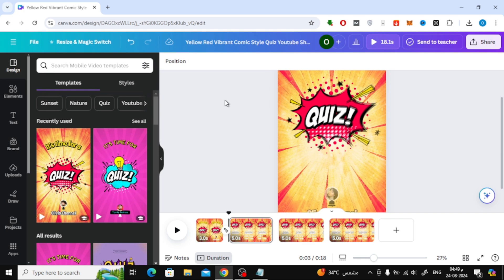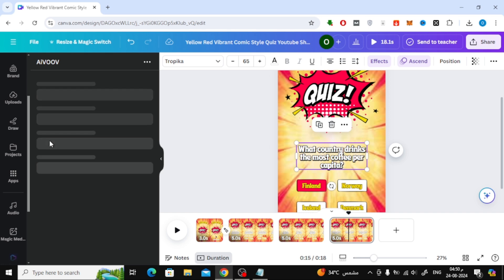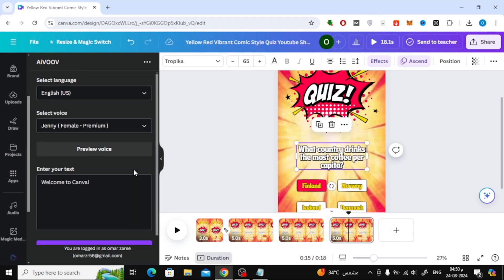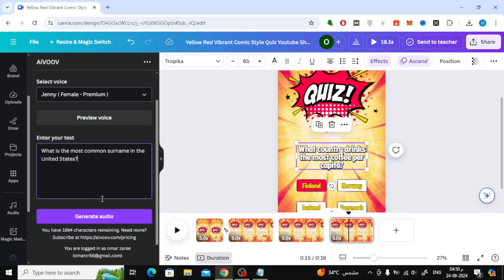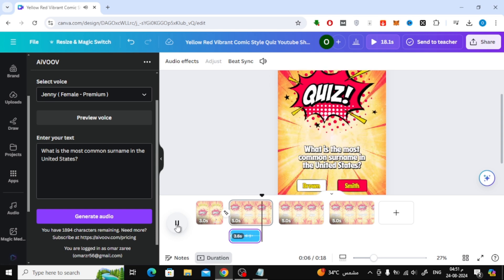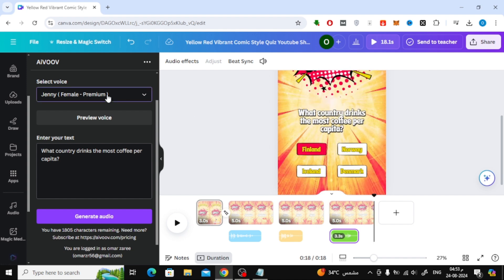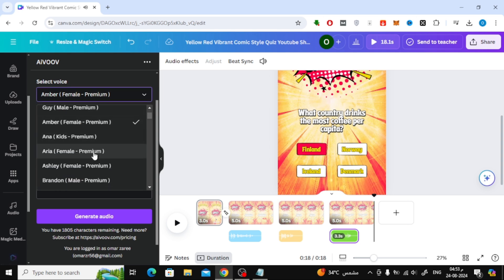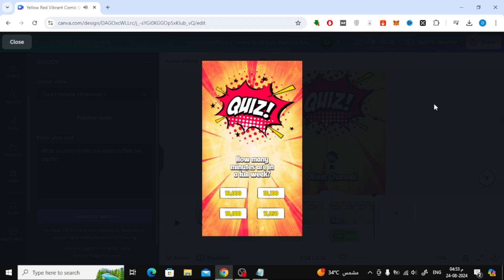How To Convert Text To Audio in Canva | Quick & Easy Tutorial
In this video, I'll guide you through the process of converting text to audio in Canva, a fantastic feature for creating engaging content. Whether you're making podcasts, voiceovers, or adding narration to your designs, this tutorial will show you how to turn any text into high-quality audio in just a few steps. Perfect for beginners and pros alike, this step-by-step guide makes it easy to enhance your projects with voice.